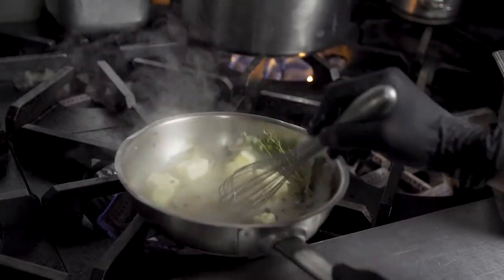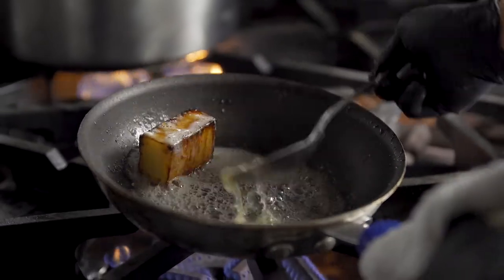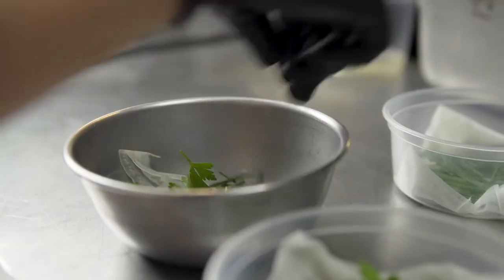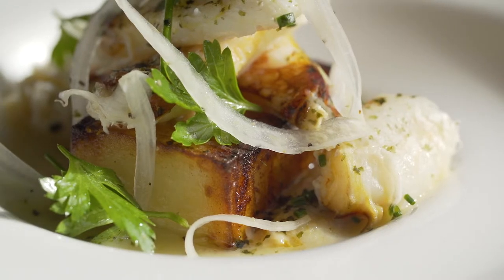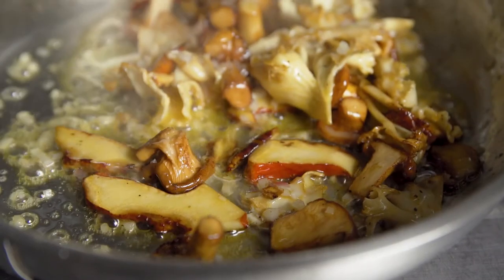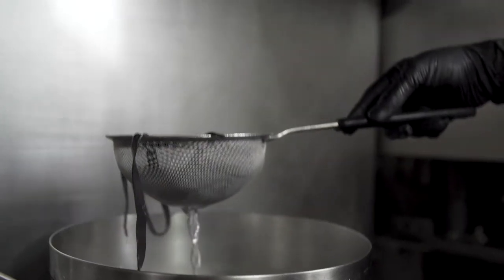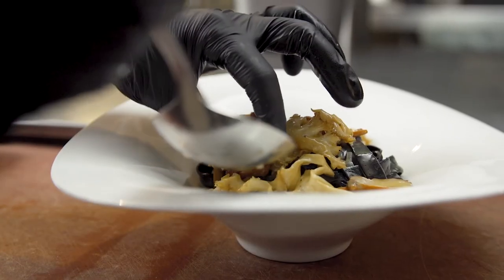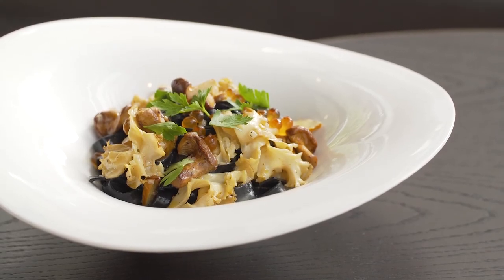Cooking LIGHT with BUTTER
Chef Kaleena Bliss executive chef at the Thompson Seattle shows how she uses European butter to create complex dishes that are still light and bright.